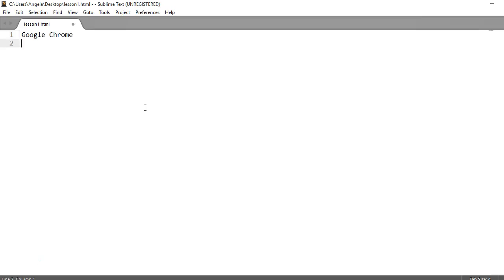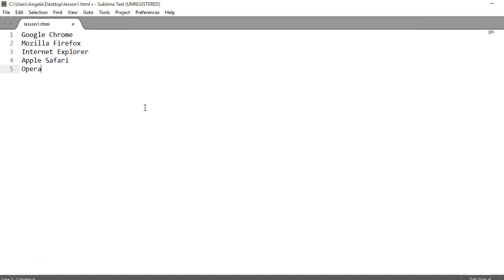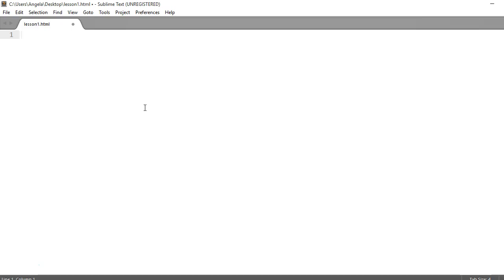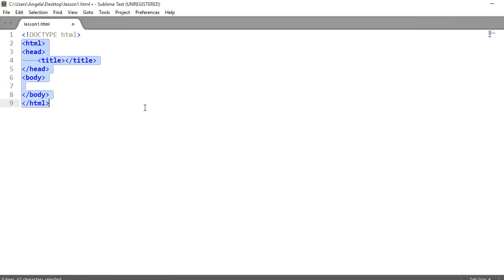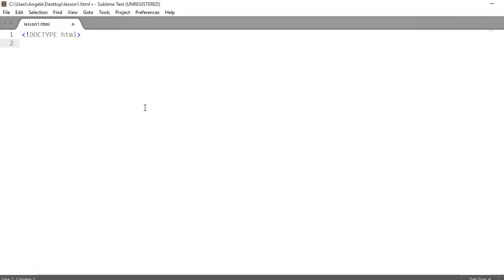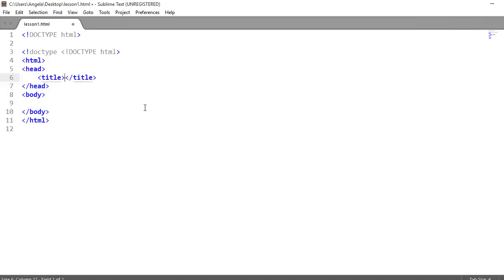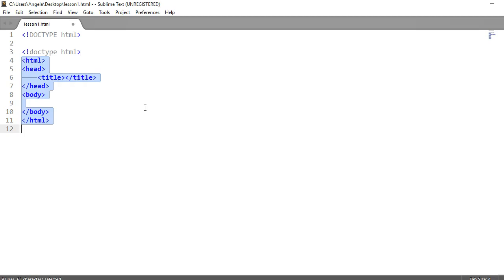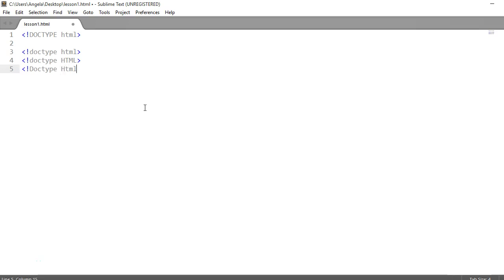3 Web Browsers and DOCTYPE Declaration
3  Web Browsers and DOCTYPE Declaration

Learn Html &Amp; Css | Udacity
Introduction To Php | Codecademy
Php | Codecademy
Learn Html | Codecademy
Course: Prdv251: Html And Css For Beginners - Saylor Academy
Html, Css, And Javascript For Web Developers | Coursera
Php 5 Tutorial - W3schools
Css Tutorial - W3schools
Learn Web Design: Guided Html, Css, &Amp; Design Courses
Treehouse: Library Of Courses On Html, Css, Php, &Amp; Ios App ...
Php Example Code
Code Academy Download
Php Içinde Html Kullanımı
Codecademy C++
Php Code Academy
Learn Php
Code Academy Courses
Learn Code Academy Free Coding Guide For Beginners — Code Conquest
Learn Web Development | Mdn
If You Know Nothing About Html, This Is Where You Start
Introduction To Website Development With Html, Css, And ...
Intro To Html/Css: Making Webpages | Computer Programming ...
Free Tutorials On Html, Css And Php - Build Your Own ...
Web Design Course: Html, Html 5, And Css - Home And Learn
Web Application Development For Beginners Using Php
Learning Php For Wordpress Development: A Comprehensive ...
Learn To Code Html &Amp; Css
Php Example Code
Code Academy Download
Codecademy C++
Php Code Academy
Learn Php
Code Academy Courses
Learn Code Academy